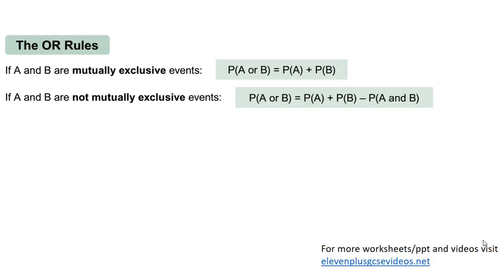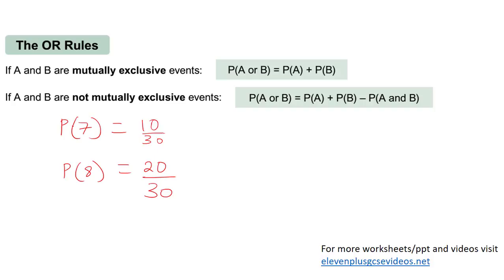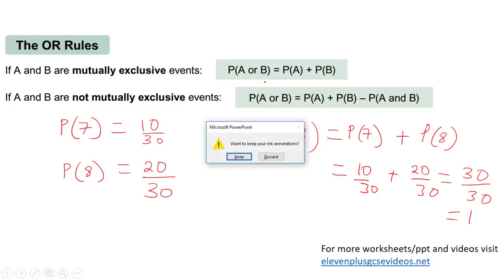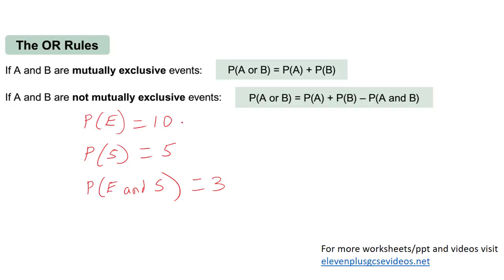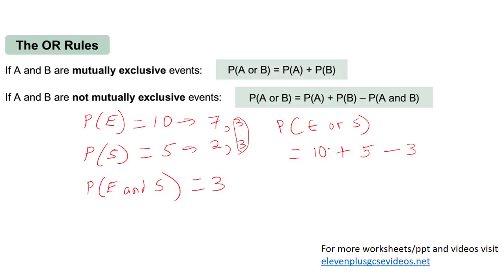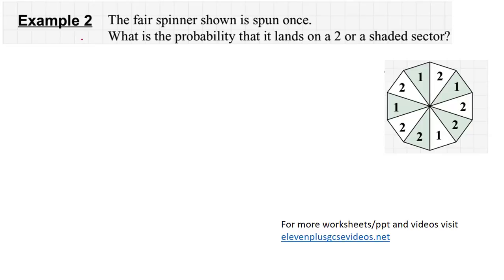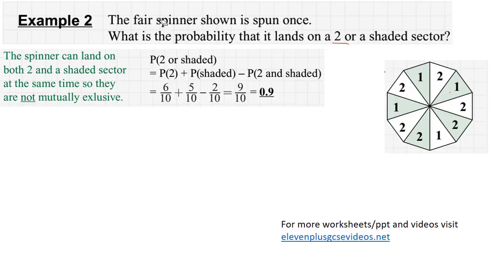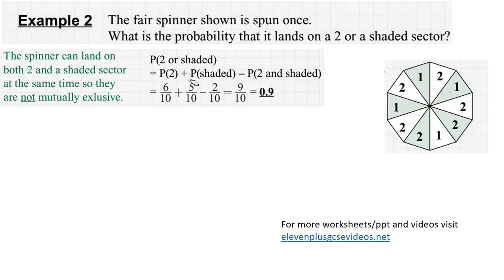PROBABILITY OR RULE 1